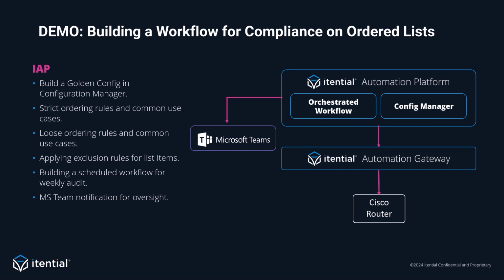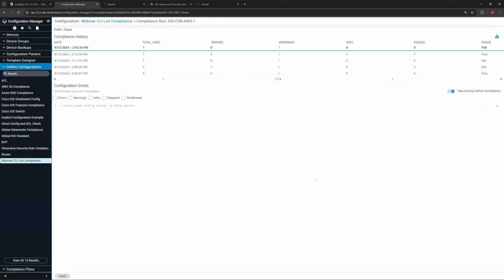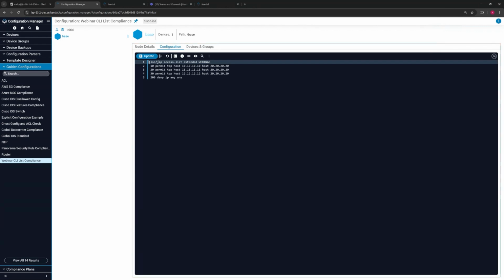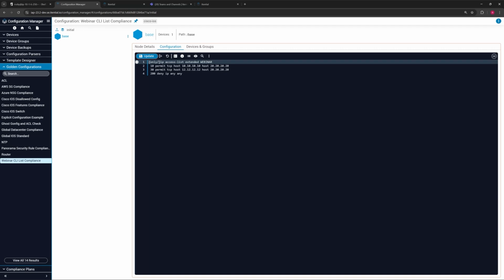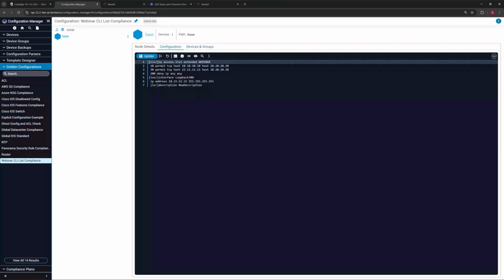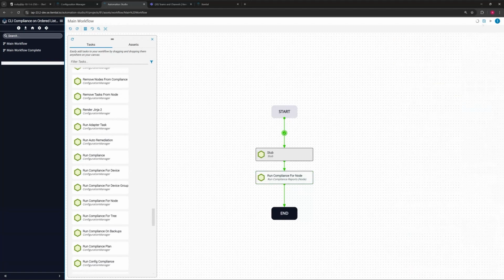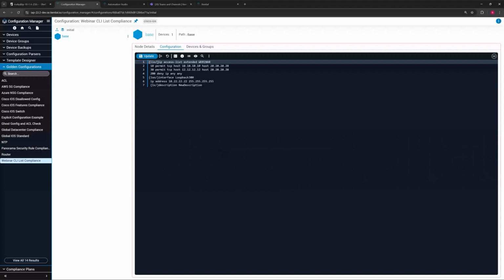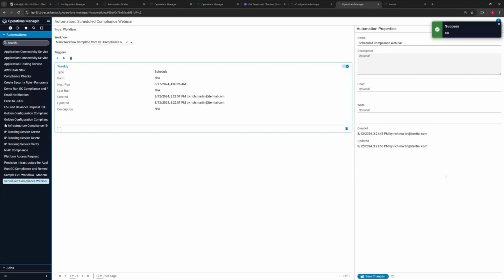Building Compliance Rules for Ordered Lists in CLI Configurations with Itential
See how to quickly build Golden Configuration templates with rules to ensure list ordering & automate compliance audits that can integrate with your ecosystem.

Today’s networks are comprised of a mixture of network solutions that are managed by traditional command line interfaces (CLI) and API-based network controllers. As configurations change over time, it’s important that network teams have a flexible set of tools that help them manage these configurations to ensure they are adhering to current best practices and security policies to prevent outages and diminish security risk.

Some of the most critical configurations use lists of elements, like Access Control Lists (ACLs), that must be ordered correctly, or they can lead to network problems. However, legacy tools are limited in their ability to define rules for lists that can ensure compliance. With Itential, network and security teams have a modern toolset to help quickly build Golden Configuration templates with rules to ensure list ordering, and then automate the process of running compliance audits that can integrate with your systems to orchestrate processes such as managing ServiceNow Incident tickets and notifying groups of non-compliant devices, and even automatically remediate those devices.

In this demo, learn step-by-step how teams can:

• Create a Golden Configuration template for CLI managed devices.
• Apply rules for strict ordering for an Access Control List.
• Apply rules for loose ordering for a NTP server list.
• Utilizing restrictions for items appearing in a list.
• Automating and orchestrating compliance audits using defined rules.

Chapters
00:00 Introduction & Demo Overview
02:38 Overview of Itential’s Configuration Manager Application
09:25 Strict Ordering for List Compliance
16:35 Loose Ordering for List Compliance
19:55 Set Exclusivity Restrictions on a List
23:39 Set Order Exclusions on a List Element
30:45 Automate Compliance Reports in a Workflow
37:17 Automate a Decision Process from a Compliance Report Result
43:05 Orchestrate with MS Teams for Notifications from Compliance Reports
46:28 Publishing the Workflow to Schedule Weekly Compliance Reports